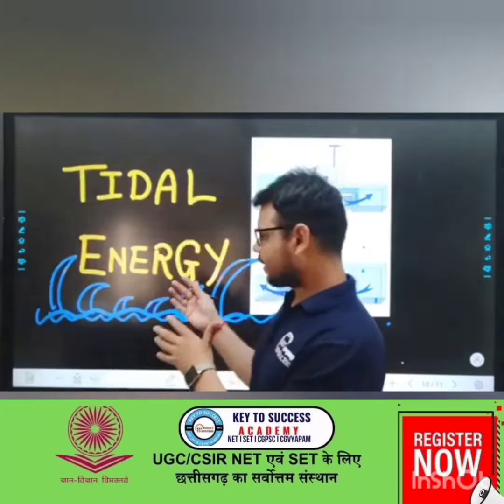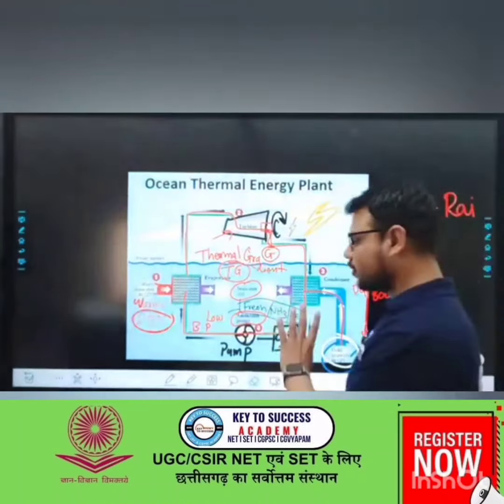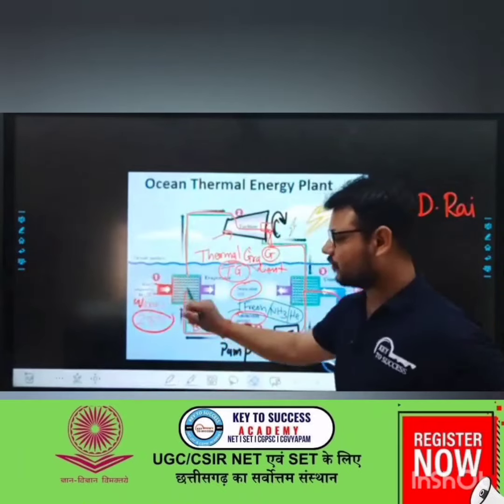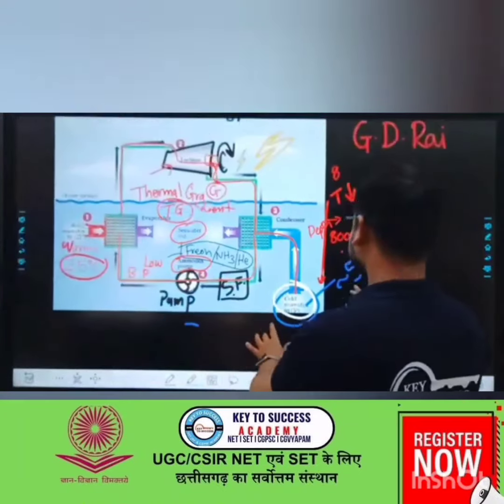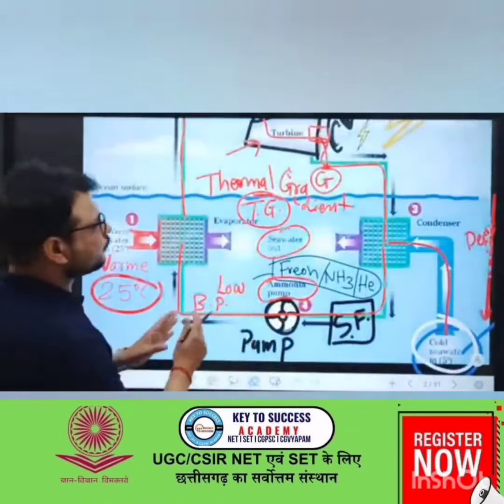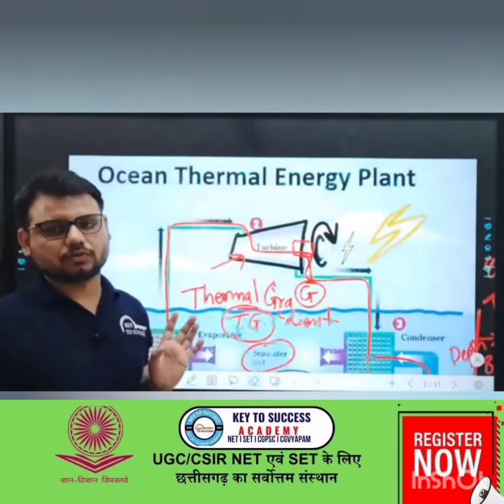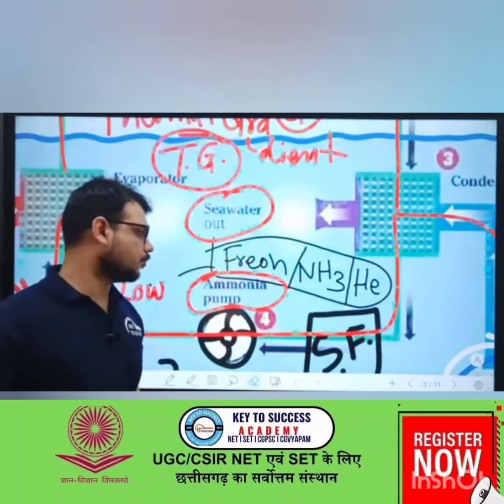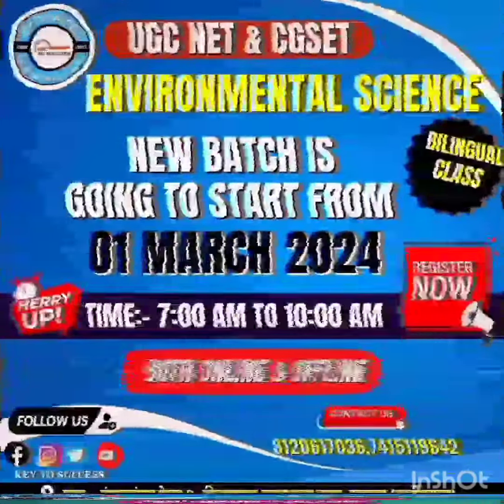CG SET / UGC NET ENVIRONMENTAL SCIENCE NEW BATCH